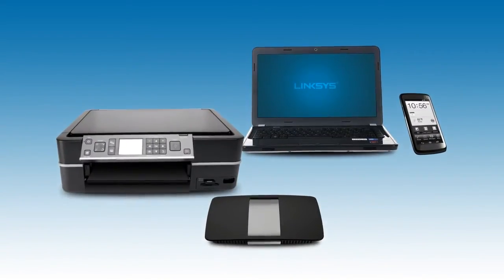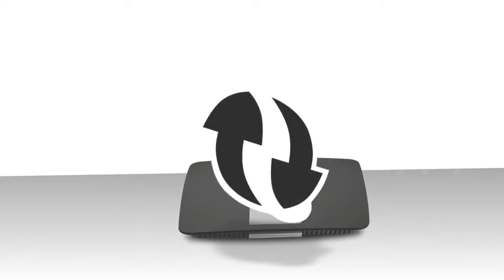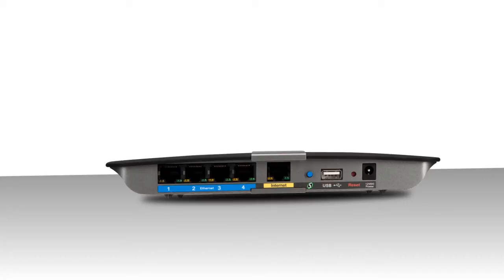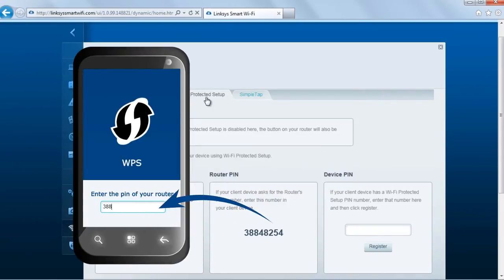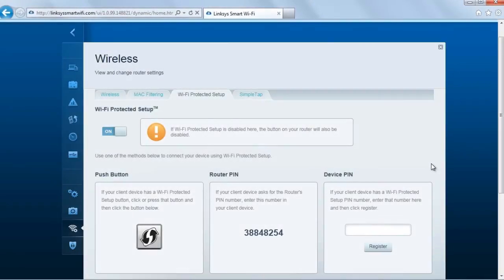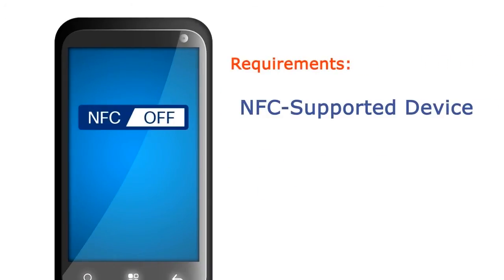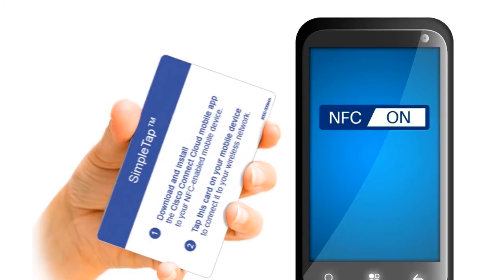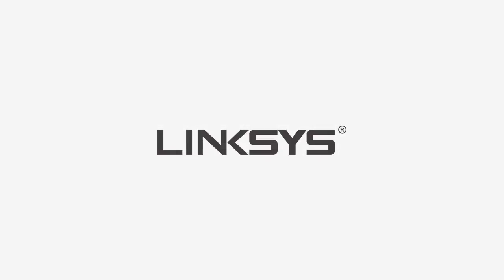Connecting wireless devices to your network using WPS (VIDEO)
Suggested Articles

Connecting devices using the WPS on the Linksys app

How to connect wireless devices to your network using the Linksys cloud account

Suggested Video Articles